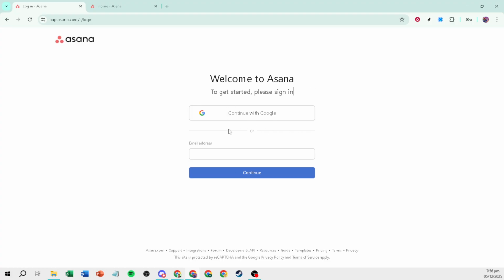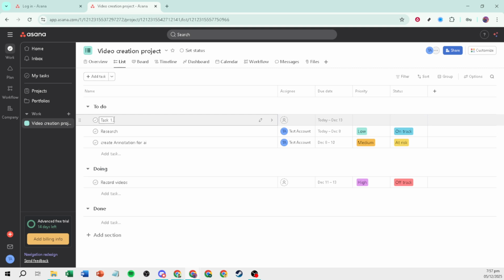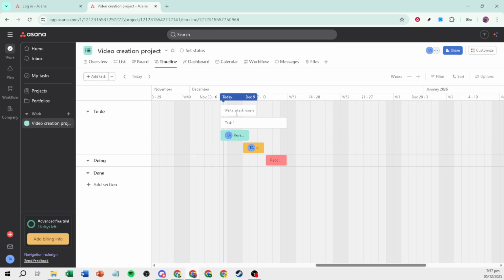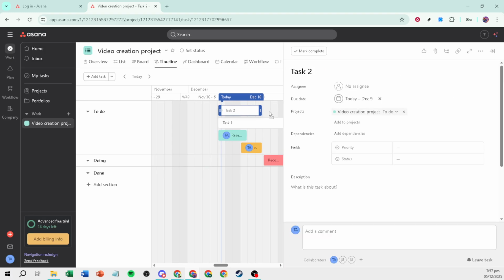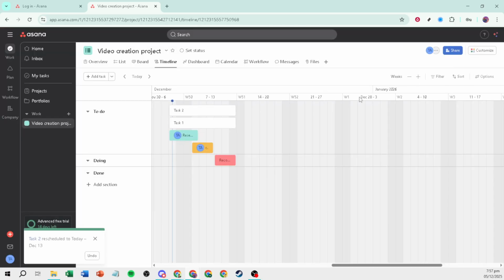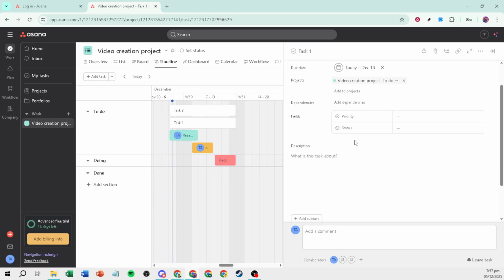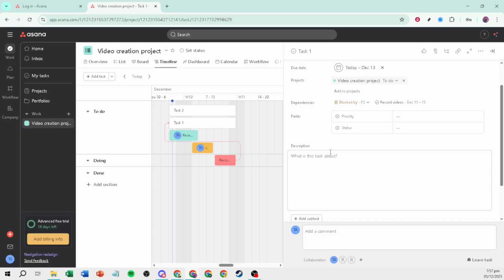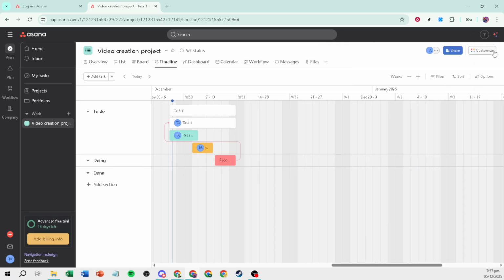How To Use Gantt Charts And Timeline View In Asana [2025 Guide]